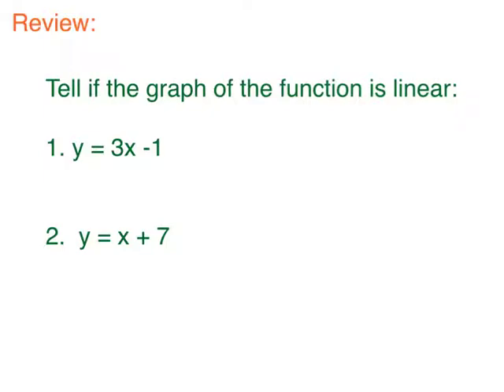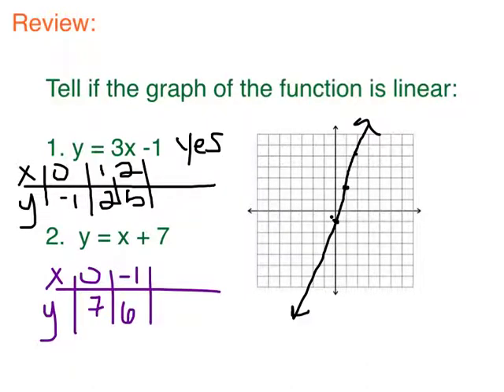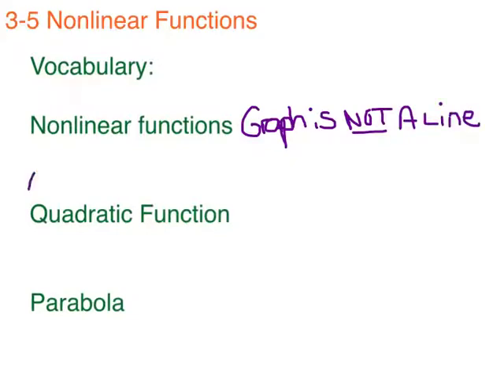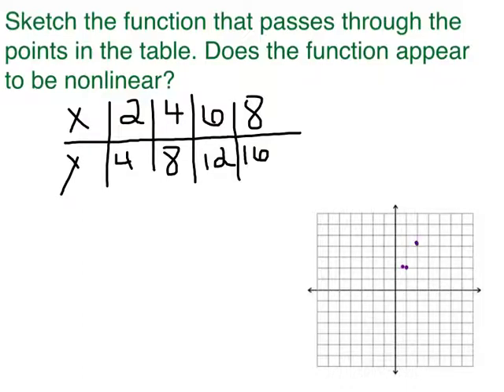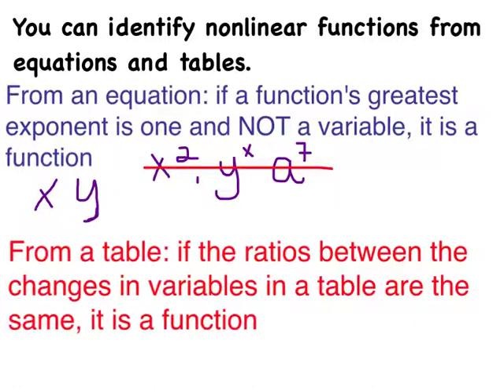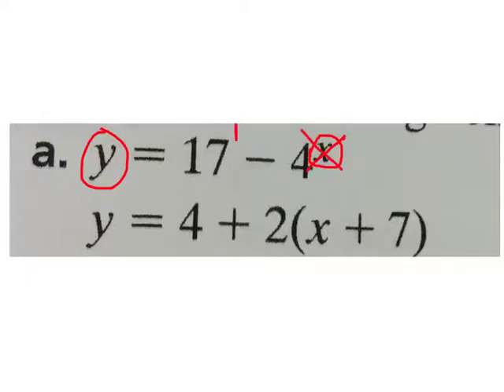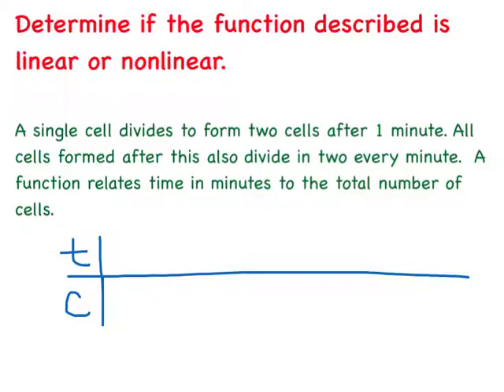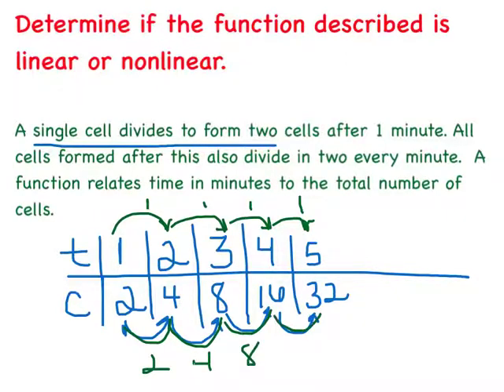Course 3 Lesson 3.5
To identify nonlinear functions